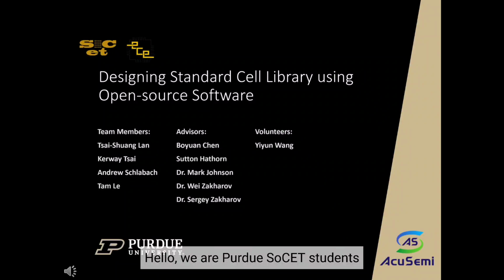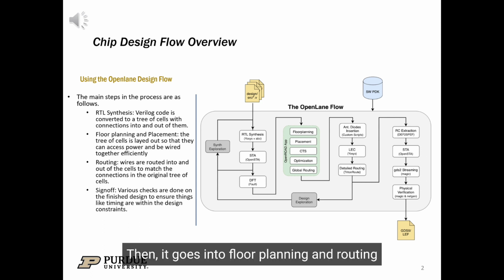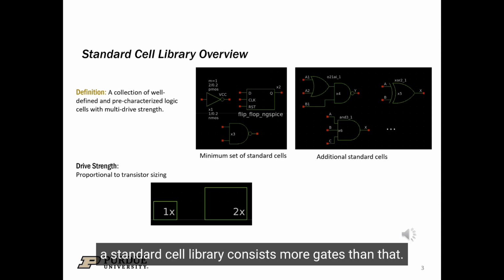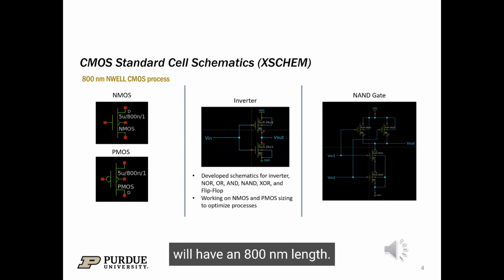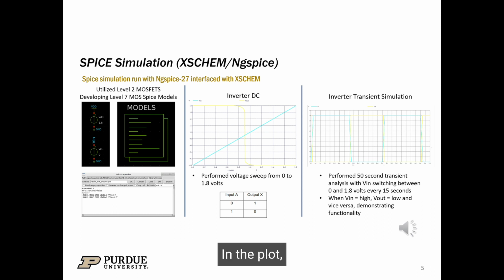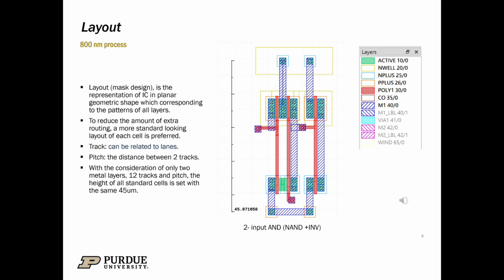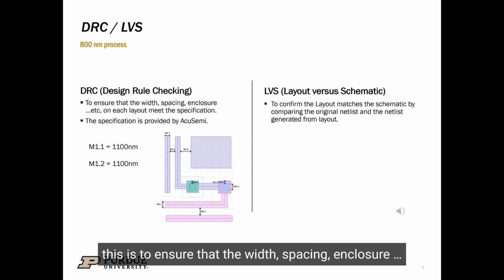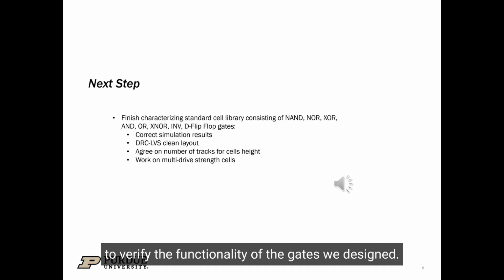Designing Standard Cell Library using Open-Source Software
2023 fall SoCET presentation

Team Members:
Tsai-Shuang Lan
Kerway Tsai
Andrew Schlabach
Tam Le

Advisors:
Boyuan Chen
Sutton Hathorn
Dr. Mark Johnson
Dr. Wei Zakharov
Dr. Sergey Zakharov

Volunteers:
Yiyun Wang